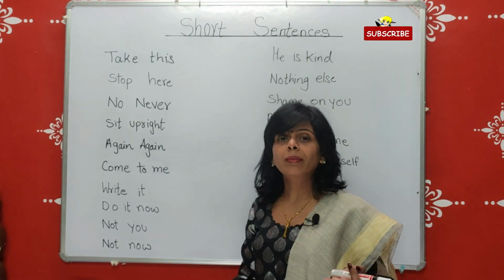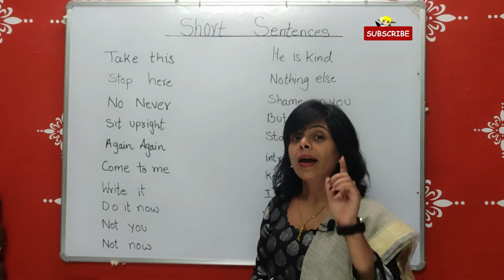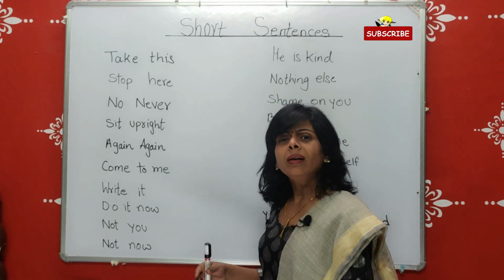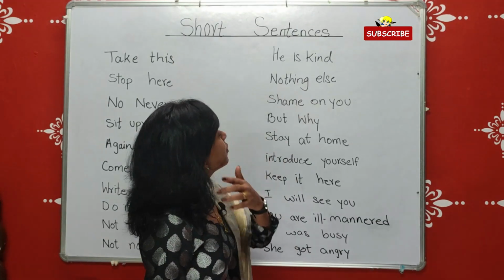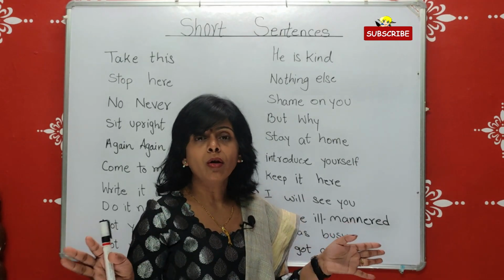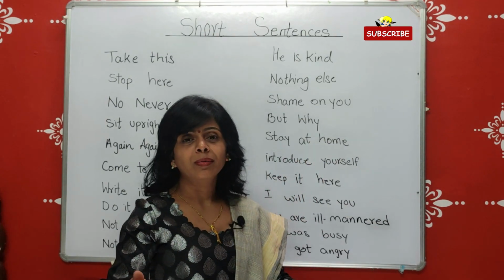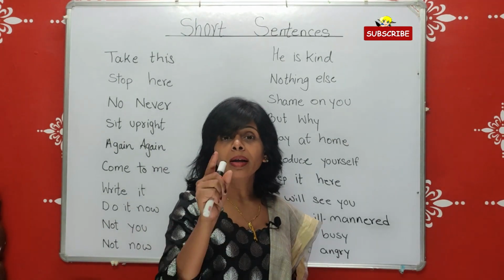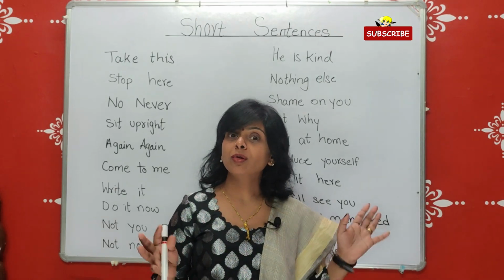50 Daily English speaking Practice | Spoken English| English wali Joseph Ma'am। Daily English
#50 Daily English speaking  Practice
Spoken English by joseph ma'am
english speaking
english speaking practice
english by joseph ma'am
ENGLISH BY JOSEPH MAAM
joseph ma'am ki classes
daily use sentences
english conversation
learn english classes
english classes for beginners
learn english with neeshu
sentences english grammar
speaking course,english course
speaking

A NEW  LANGUAGE IS A  NEW LIFE.
Dear Friends/student
Welcome to my you Tube channel English wail Joseph ma'am !
My name is  Hazel joseph, I want my friends to  speak  English fluently.  i will train you in VOCABULARY, PRONUNCIATION  And DAILY USE  SENTENCES, So that you  will be able to speak and understand  ENGLISH  clearly  and Fluently .

👉 Grammar Mastery Course

I love your comments and questions.

👉 Facebook : English wali Joseph Ma'am